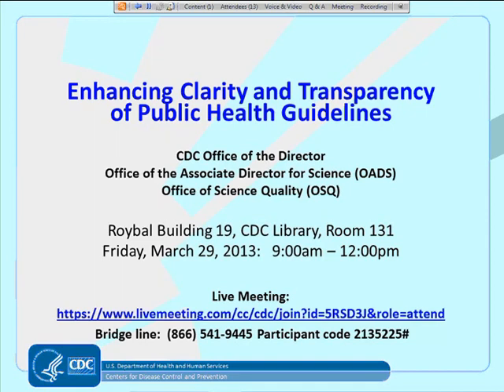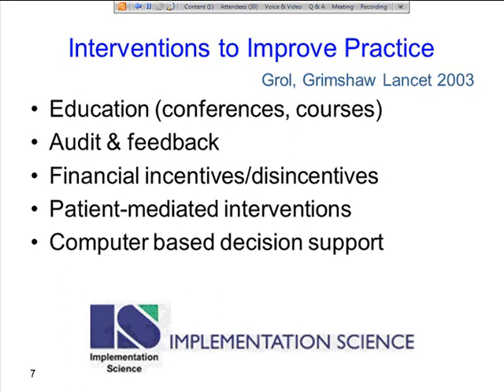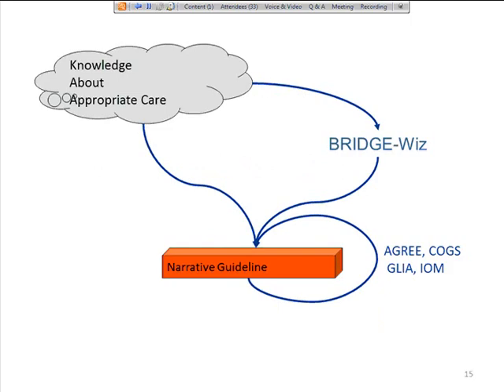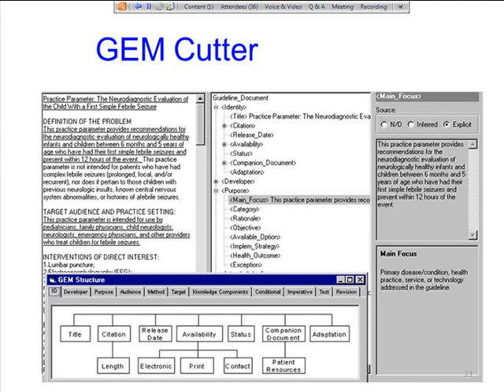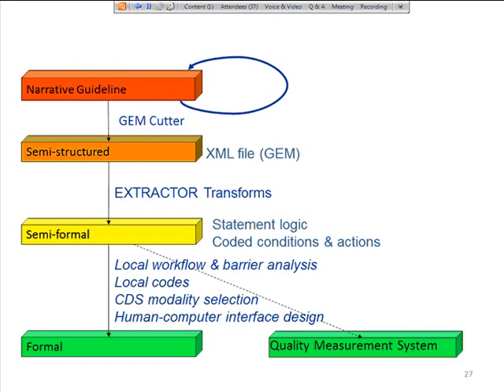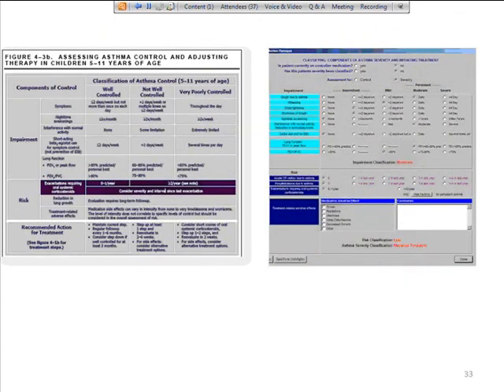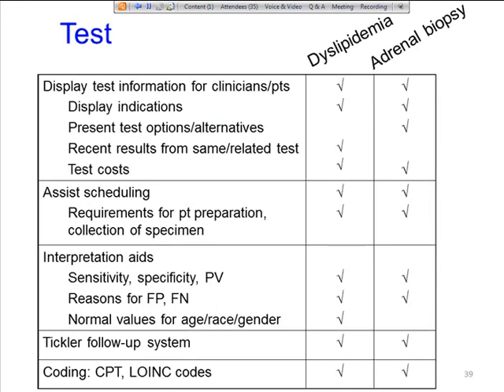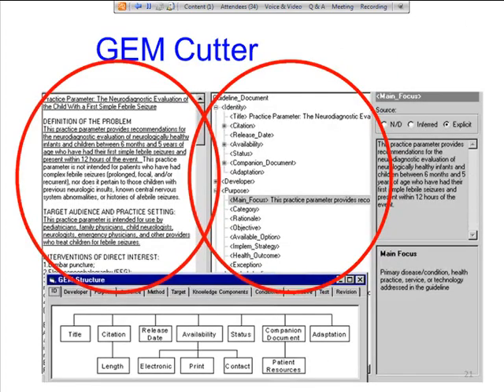Enhancing Clarity and Transparency of Public Health Guidelines, March 28-29, 2013 Part 3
This 1.5 day course was offered and recorded March 28-29, 2013 to familiarize participants with common problems in public health guidelines development and best practices for avoiding them. Software tools to facilitate guideline development were demonstrated.  Attendees had hands-on experience applying tools to current public health and clinical guidelines.  Slides and the recordings supported only the lecture portions.  Hands-on portions of the training were not recorded.